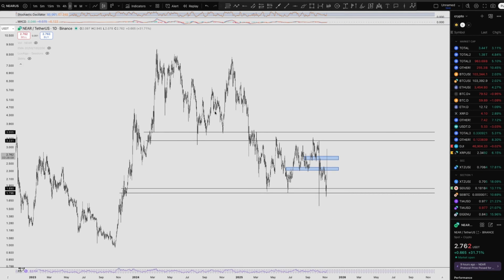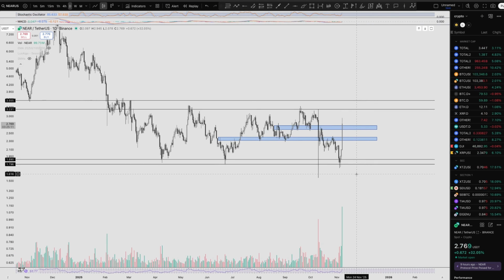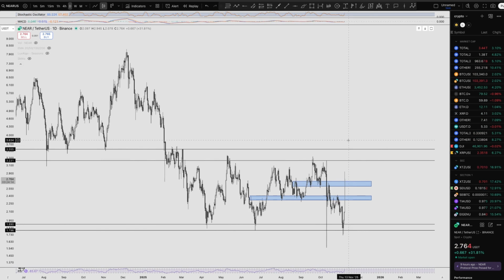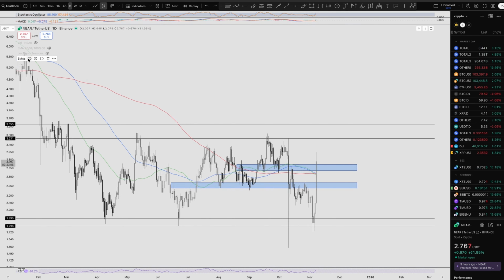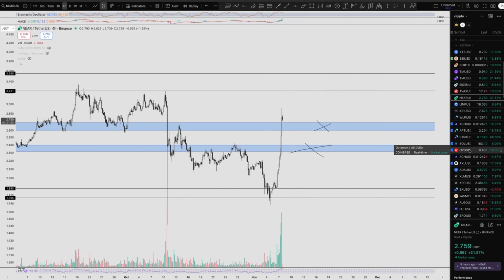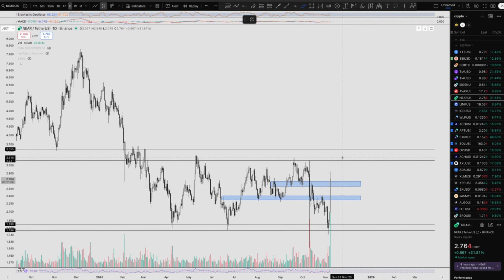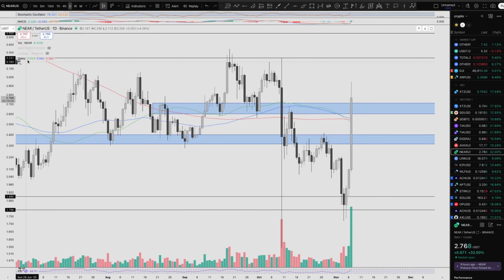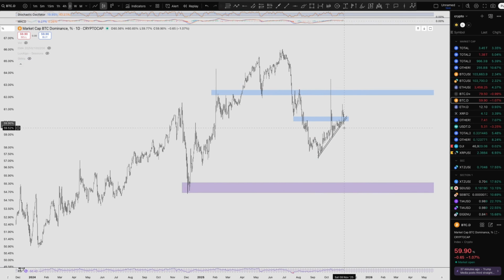NEAR Protocol EXPLODES 35% in a Day! Here’s What’s Coming Next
NEAR Protocol has exploded over 35% in just one day, and the entire crypto market is on fire — most coins are up at least 10%! 🔥

Just a few days ago, I pointed out the key support level, and now NEAR has bounced over 75% in the last 5 days 🚀. This move shows massive strength, and the next target could be the top of the range around $3.50.

Now the big question is: will NEAR finally break above the range that has held it down for almost 10 months?

If it breaks out cleanly, we could see a move towards $4.50 — and potentially even $8 in the coming weeks.